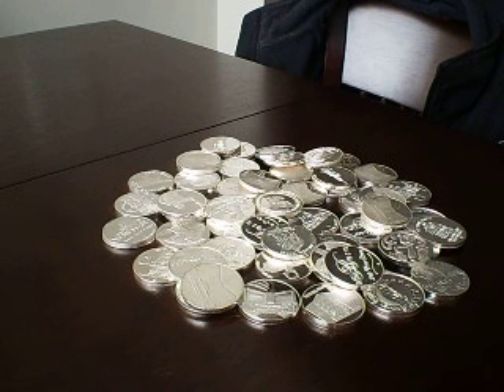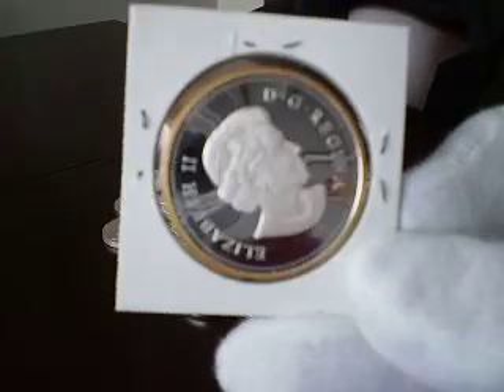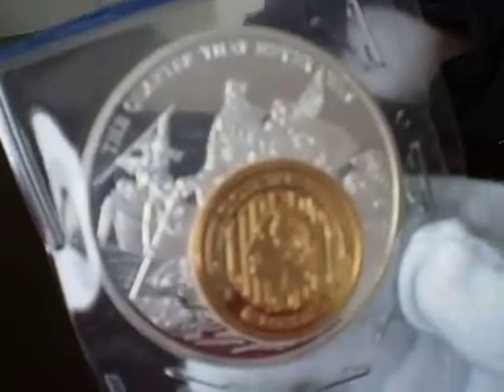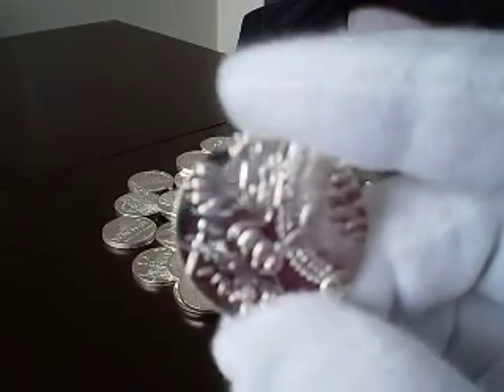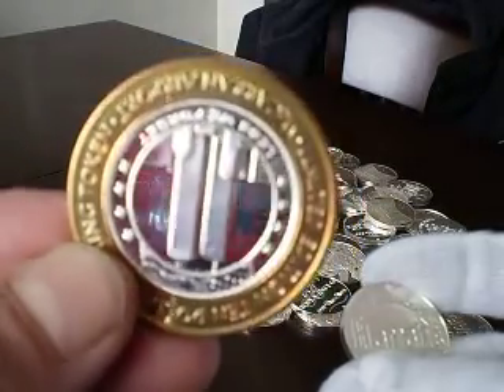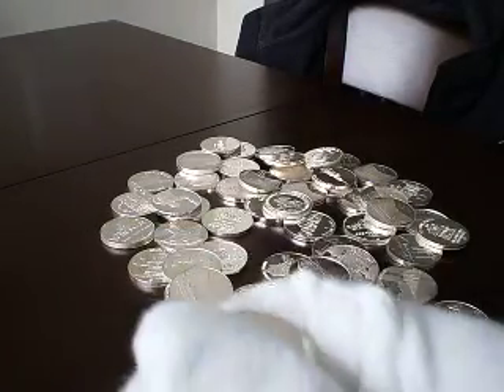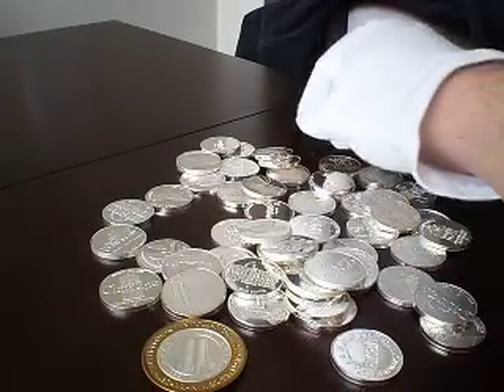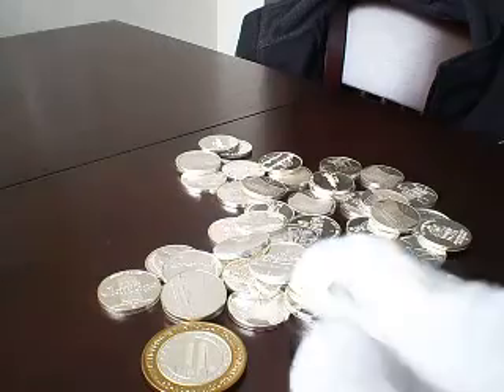Silver Update to my last Video 003.AVI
Update to my last video and also looking at the Las Vegas Tokens in .999 Silver..